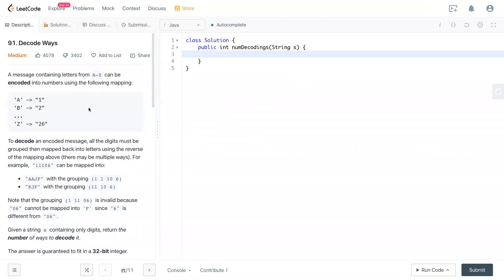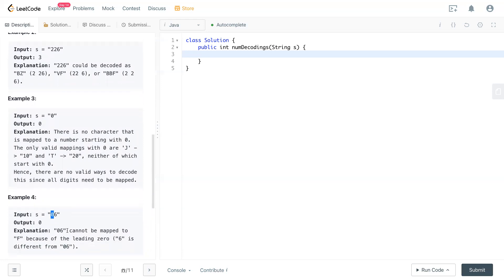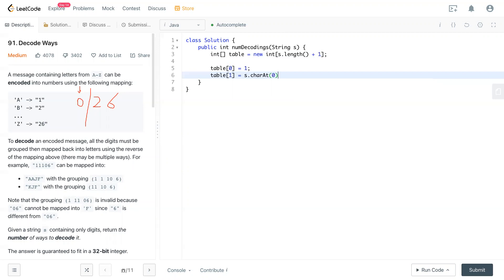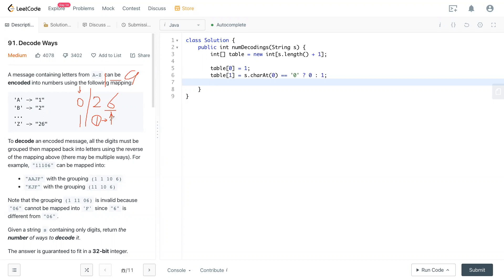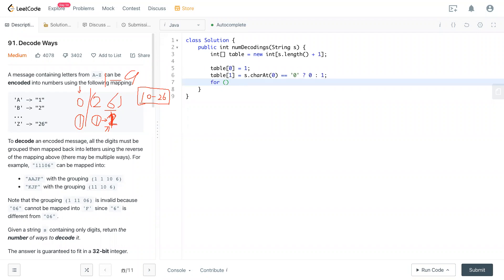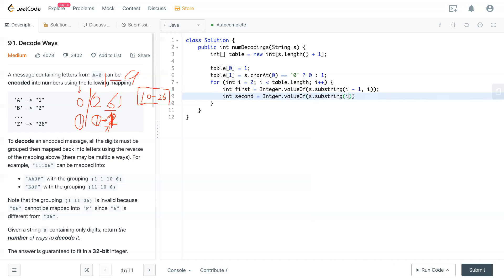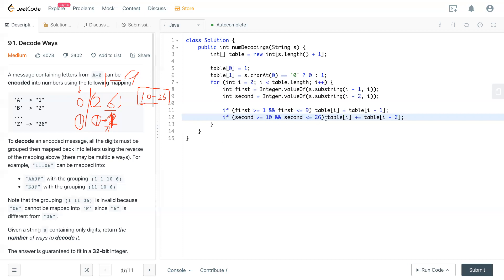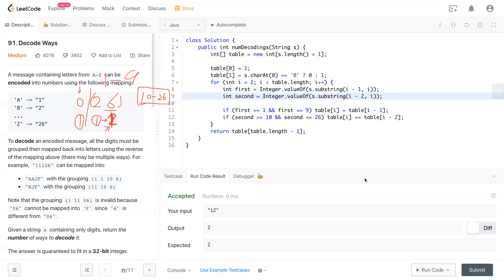Leetcode 91 - Decode Ways (JAVA Solution Explained!)